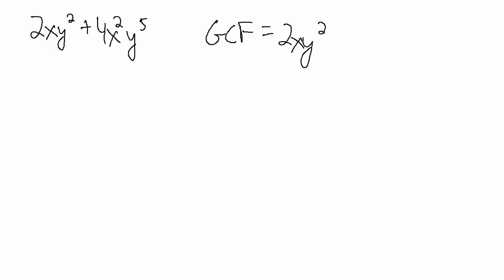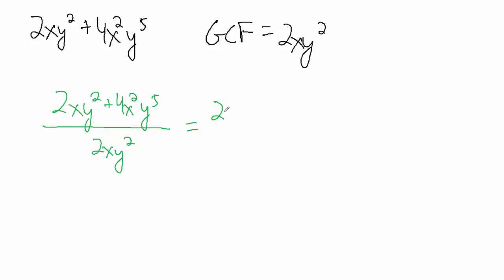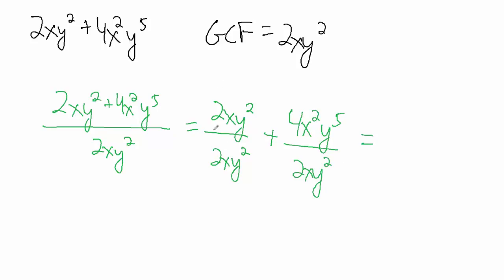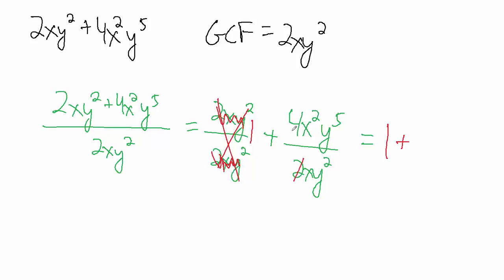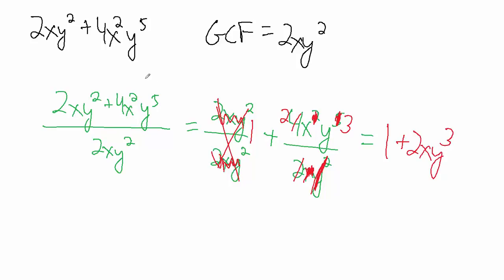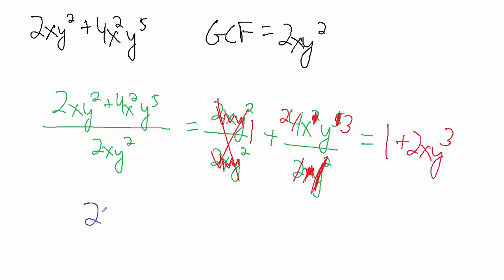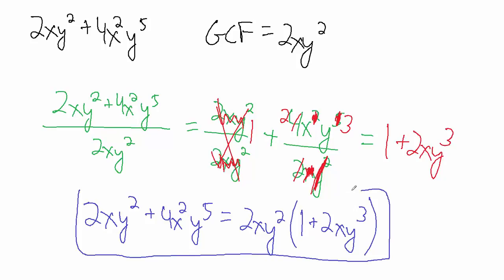Factoring an Algebraic Expression - Example 3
Another example of using the greatest common factor (GCF) to factor an algebraic expression.